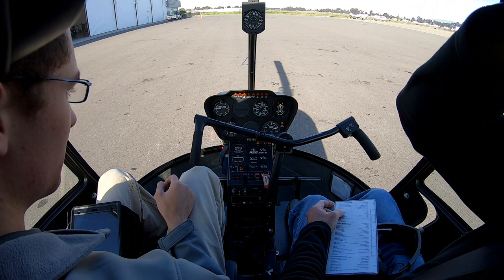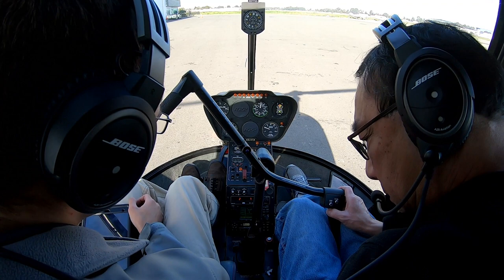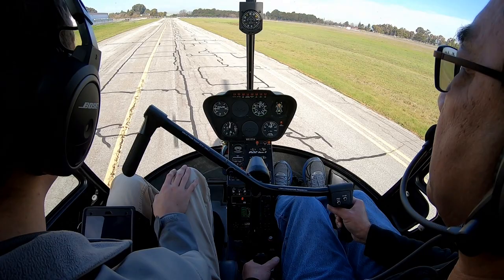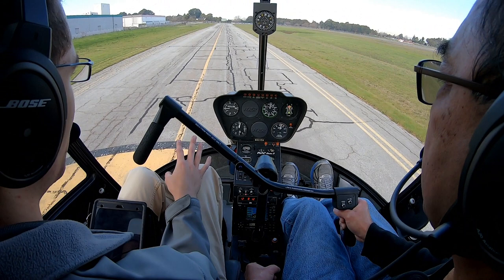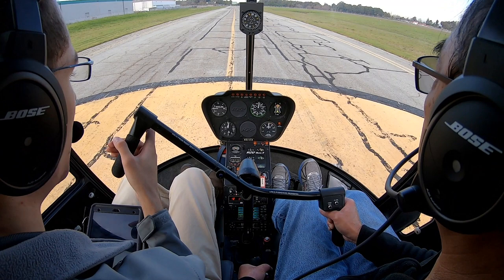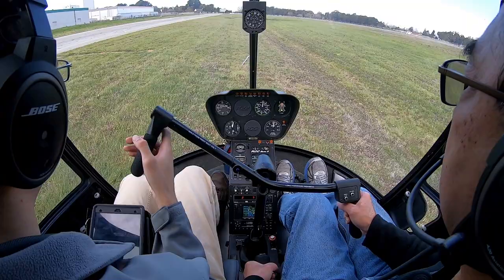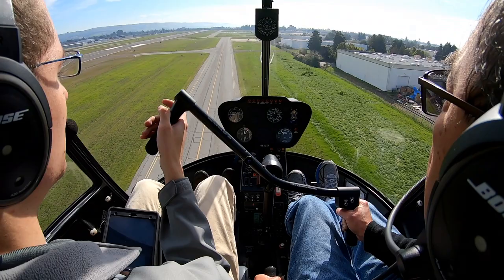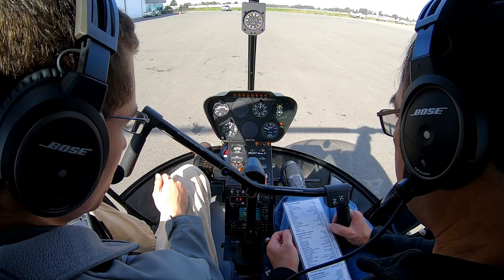Specialized Helicopters, Robinson R22 Lesson #6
Sixth Robinson R22 lesson with Specialized Helicopters
R22 Total Time: At Start 6.9 hrs., At End 8.1 hrs.
Instructor: Jacob Bursey, CFI
Date: Feb. 21, 2020
Location: Hayward, CA
R22 Beta II: N622SA
Audio in N622SA has more static/noise than N290SH

Maneuvers: Air Taxi, Normal Takeoff and Normal Approach, Maximum Performance Takeoff and Steep Approach, Introduction of Slope Landing and Takeoff, Quick Stop.
12:40 Left closed traffic Meridian to spot Charlie
20:00 Left traffic spot Charlie
23:54 Maximum performance takeoff and steep approach
31:10 Maximum performance takeoff and steep approach
39:45 Maximum performance takeoff and steep approach
45:32 Intro to slope landing and takeoff
50:50 Slope landing and takeoff
52:26 Slope landing and takeoff
55:22 Intro to quickstops
57:15 Quickstop
59:12 Quickstop
1:00:40 Quickstop
1:02:58 Quickstop
1:04:50 Quickstop
1:06:15 Quickstop
1:07:15 Air taxi back to Meridian